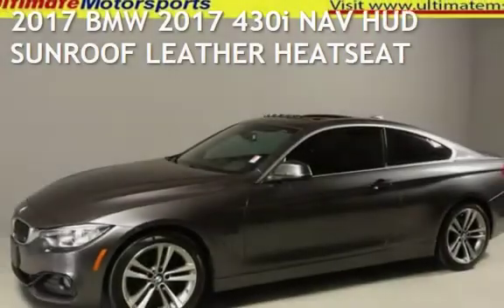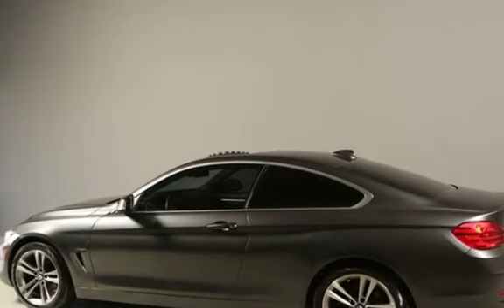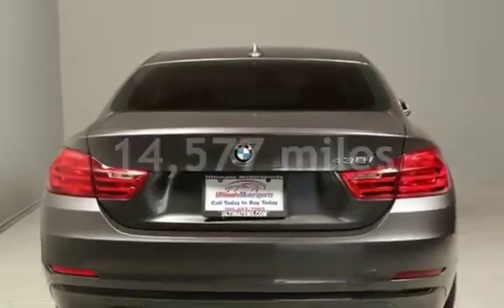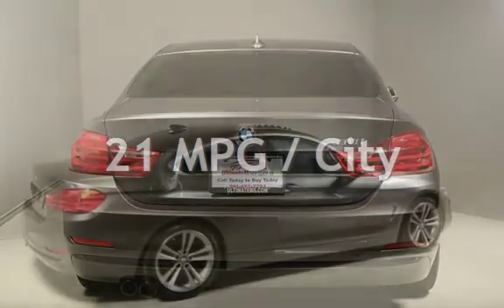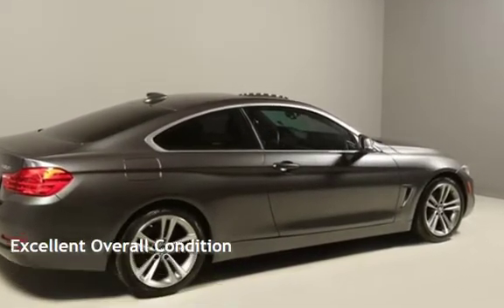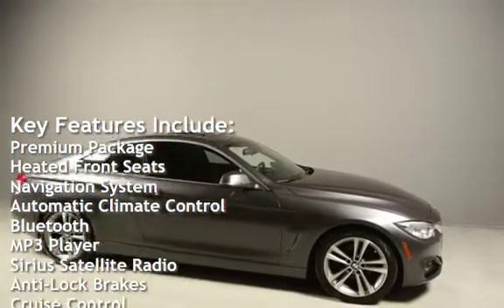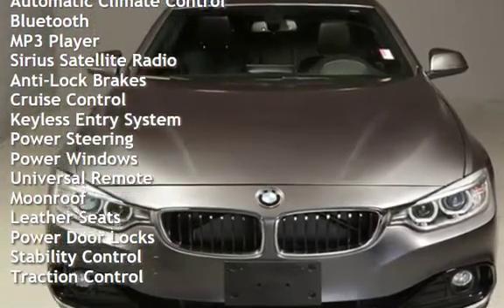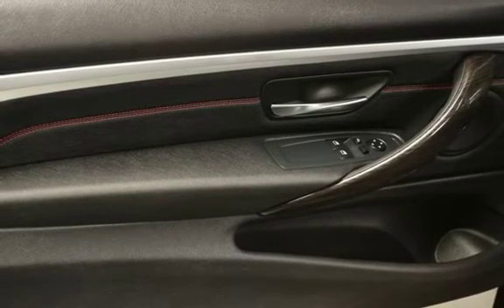2017 BMW 2017 430i NAV HUD SUNROOF LEATHER HEATSEAT for sale in HOUSTON, TX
2017 BMW 430i

SPORT+, SPORT, COMFORT
AND ECO PRO DRIVE MODES !
PARK ASSIST !
FOG LIGHTS !
BLUETOOTH !

20+ PICTURES BELOW AFTER DESCRIPTION

Beautiful Mineral Grey Metallic on
Black Leather With Wood Trim Interior!!